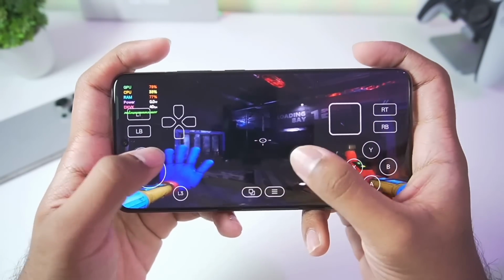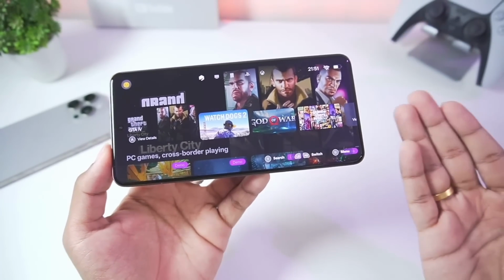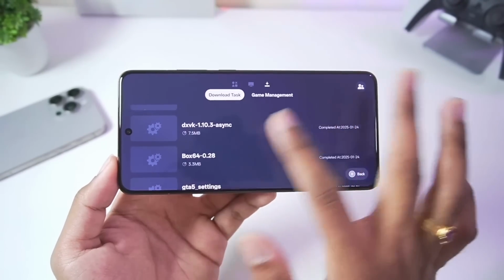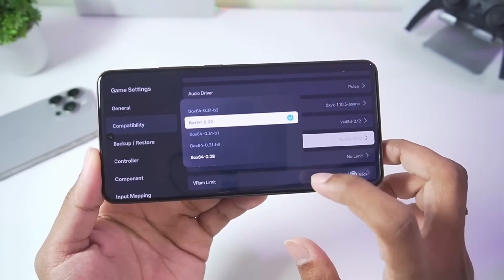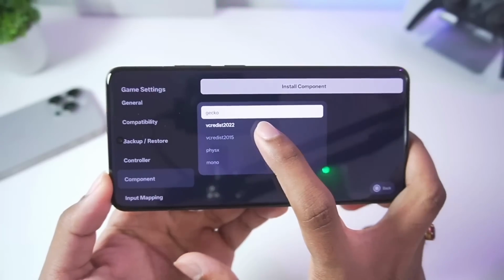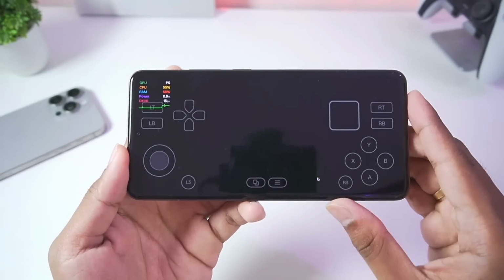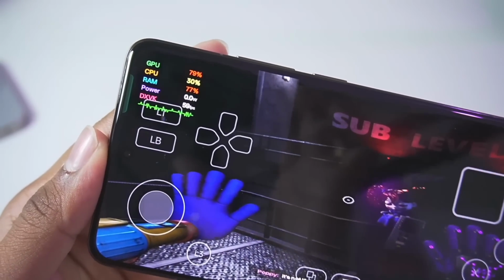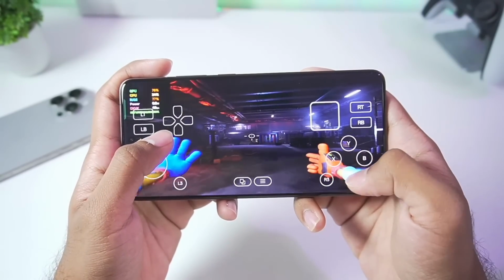NEW 🔥 How To Play Poppy Playtime Chapter 4 On Mobile | Poppy Playtime Chapter 4 Android Gameplay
🔥 Poppy Playtime Chapter 4 is finally here! Want to play it on Android or iOS? In this video, I’ll show you how to play Poppy Playtime Chapter 4 on mobile with full gameplay! Watch till the end for the best settings & smooth performance tips!

✔️ How to Play Poppy Playtime Chapter 4 on Android & iOS
✔️ Cloud Gaming Setup & Review
✔️ Best Settings for Smooth Gameplay
✔️ Chapter 4 Full Gameplay & First Impressions
✔️ Is Poppy Playtime Chapter 4 Mobile Worth Playing?

Can You Play Poppy Playtime Chapter 4 Mobile?
Yes! There are ways to experience Poppy Playtime Chapter 4 on Android and iOS